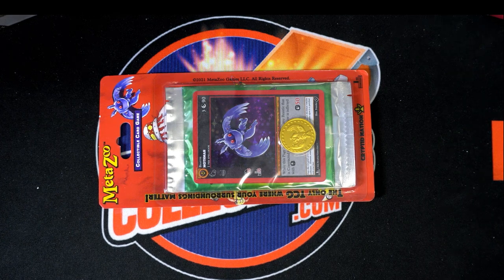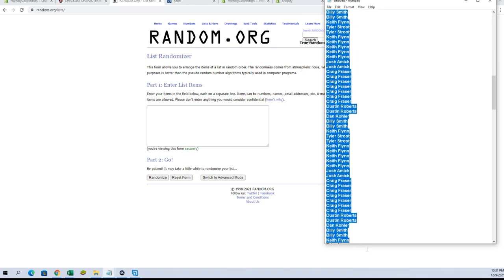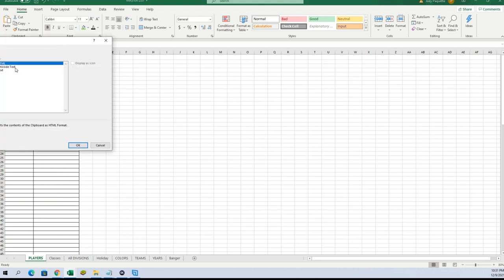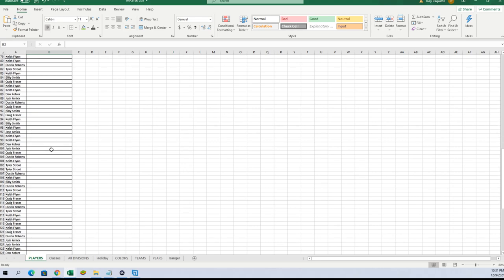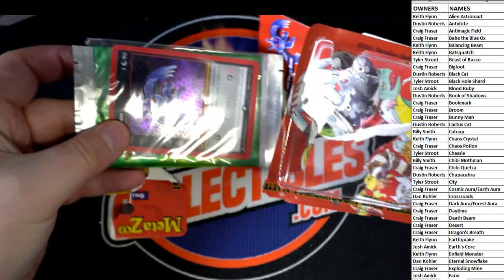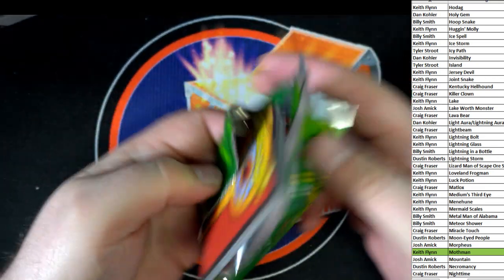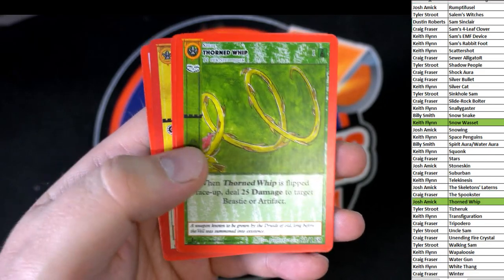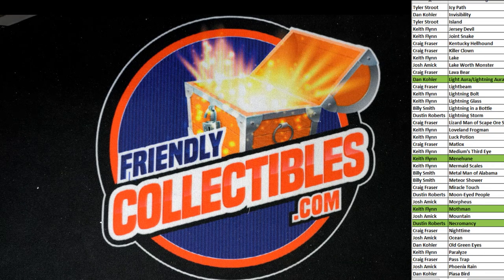2021 Metazoo Cryptid Nation 1st Edition Blister Pack ID CNBLISTERPACK104